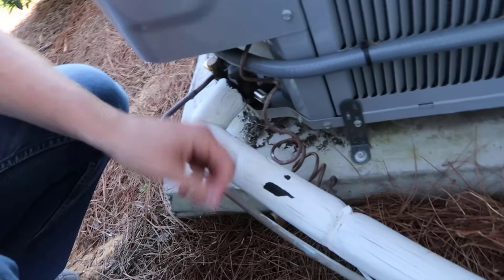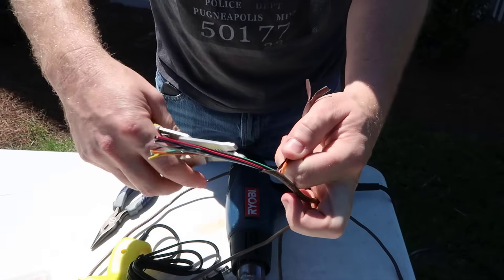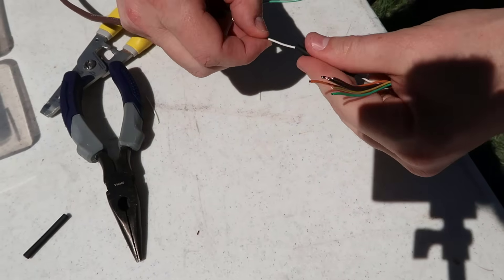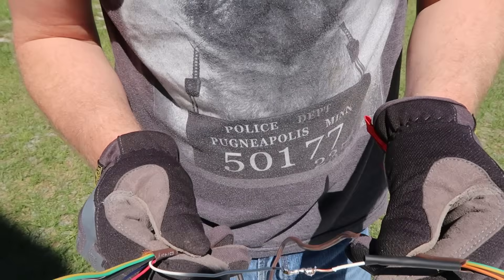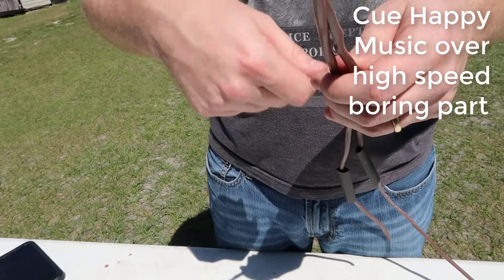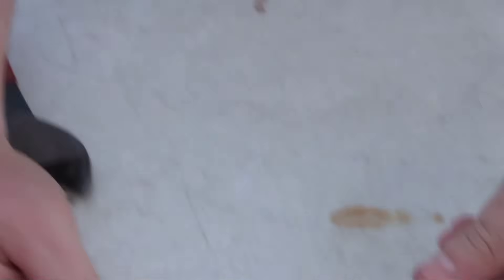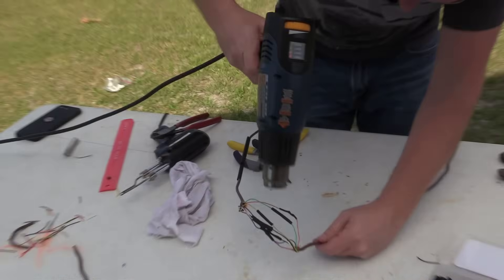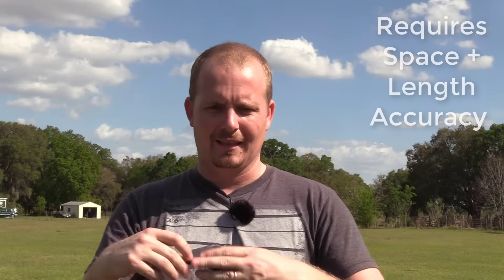How to Splice Thermostat / Control Wire with the "NASA Splice"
In this video, we cover how to splice thermostat or control wire with a lineman's splice, also known as a Western Union Splice or NASA splice, using a soldering iron and heat shrink.

We often see substandard splices on low-voltage wires; you may see a splice consisting of a ball of wire nuts and electrical tape. Lineman's splices work well for underground low-voltage wires when rewiring isn't practical. These splices work well because they are tight, can handle a lot of tension, and won't corrode over time.

A lineman's splice requires us to cut out the source of the short and strip the wire back. Make sure you pull the casing back far enough to have plenty of room to work with the wires. We cut off the loose casing AND the wire tips. You'll want to splice every single wire, even if you don't think you'll use them all, because someone may need to use those wires later.

When splicing one conductor, we only need 1 1/2" of heat shrink, so you may choose to cut the heat shrink if it's too long. (Half-inch heat shrink works for the outside jacket, and 1/8" heat shrink works for the inside conductors.) Fit the heat shrink over the wire BEFORE you solder the splice; otherwise, you won't be able to get the heat shrink on. Keep the heat shrink AWAY from the splice as you solder it, as the heat can make it shrink down.

Once you've created a connection by twisting the wires, you can solder the conductors. Once you've soldered the connection, you can slide the heat shrink over the splice. Before you apply the heat, make sure there aren't any bare wires. It's best to have at least 6-8" of wire on each side for the splice to be practical.

Note: Do NOT use this splice without soldering it.